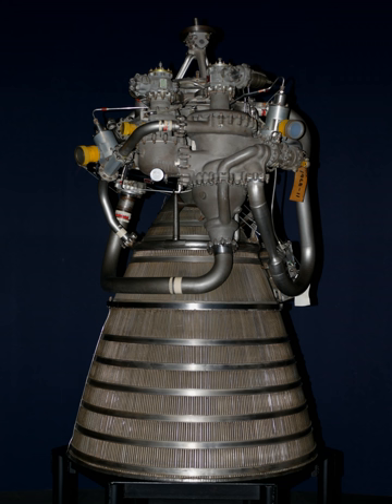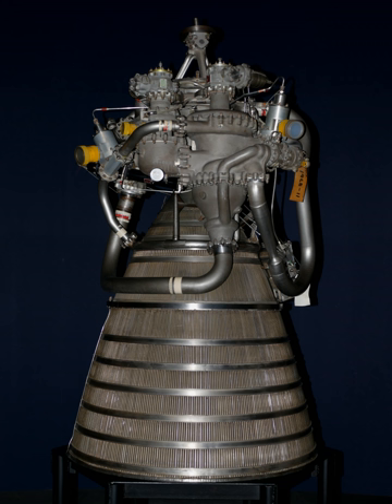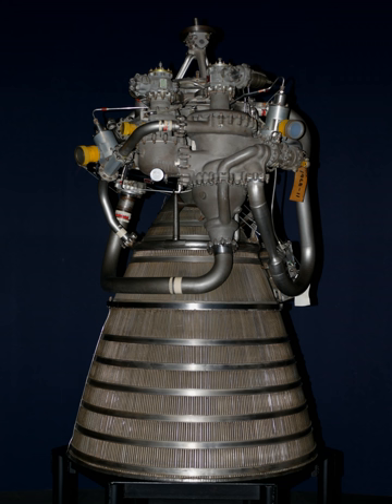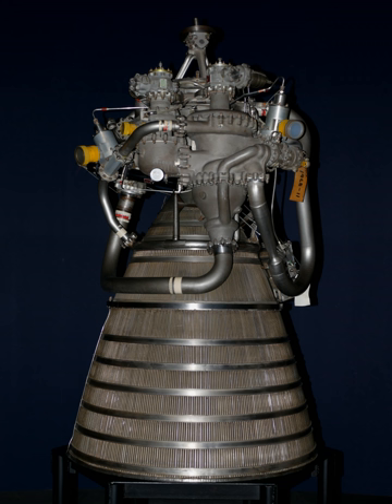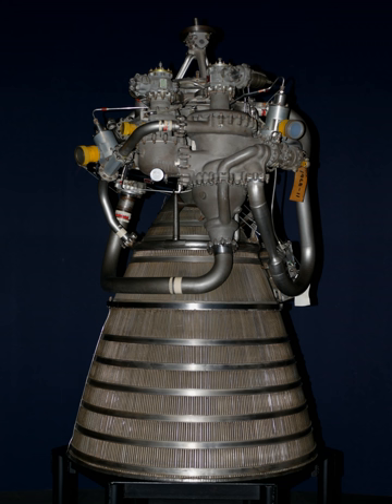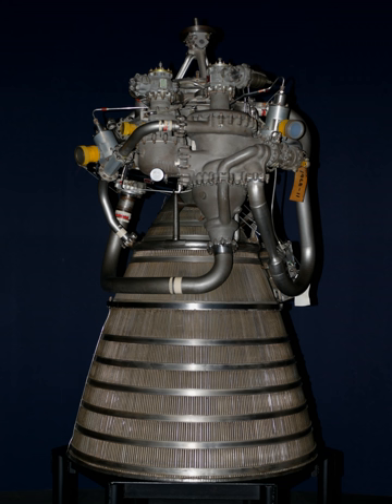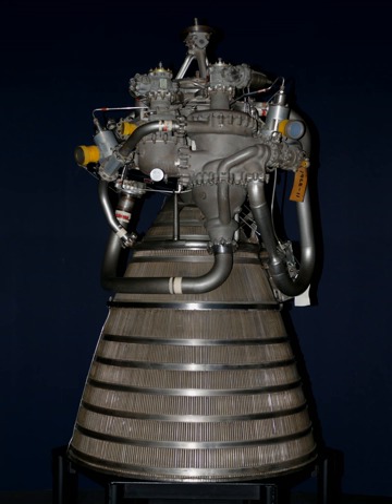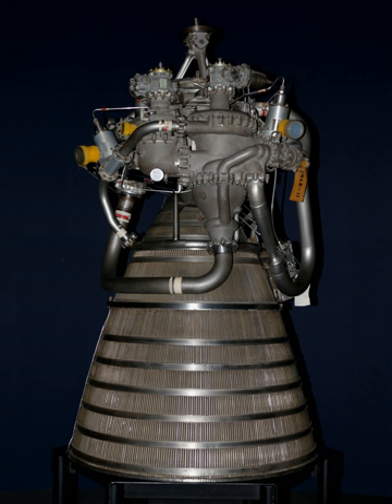RL10 | Wikipedia audio article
00:02:22 1 History
00:03:24 1.1 Improvements
00:05:03 2 Applications for the RL10
00:06:04 2.1 Common Extensible Cryogenic Engine
00:07:19 2.2 Advanced Cryogenic Evolved Stage
00:08:38 2.3 SLS Exploration Upper Stage
00:09:27 2.4 OmegA Upper Stage
00:10:04 2.5 Vulcan Centaur Upper Stage
00:10:39 3 Variants
00:10:48 4 Specifications
00:10:59 4.1 Original RL10
00:12:18 4.2 Current design
00:12:27 4.2.1 RL10B-2 Specifications
00:14:13 4.2.2 RL10A-4-2
00:14:36 5 Possible successor
00:16:42 6 Engines on display
00:17:56 7 See also

- Socrates

SUMMARY
The RL10 is a liquid-fuel cryogenic rocket engine used on the Centaur, S-IV, and Delta Cryogenic Second Stage upper stages. Built in the United States by Aerojet Rocketdyne (formerly by Pratt & Whitney Rocketdyne), the RL10 burns cryogenic liquid hydrogen and liquid oxygen propellants, with each engine producing 64.7 to 110 kN (14,545–24,729 lbf) of thrust in vacuum depending on the version in use. The RL10 was the first liquid hydrogen rocket engine to be built in the United States, and development of the engine by Marshall Space Flight Center and Pratt & Whitney began in the 1950s, with the first flight occurring in 1961. Several versions of the engine have been flown, with three, the RL10A-4-2, the RL10B-2, and the RL10C-1 still being produced and flown on the Atlas V and Delta IV.
The engine produces a specific impulse (Isp) of 373 to 470 s (3.66–4.61 km/s) in a vacuum and has a mass ranging from 131 to 317 kg (289–699 lb) (depending on version). Six RL10A-3 engines were used in the S-IV second stage of the Saturn I rocket, one or two RL10 engines are used in the Centaur upper stages of Atlas and Titan rockets, and one RL10B-2 is used in the upper stage of Delta IV rockets.